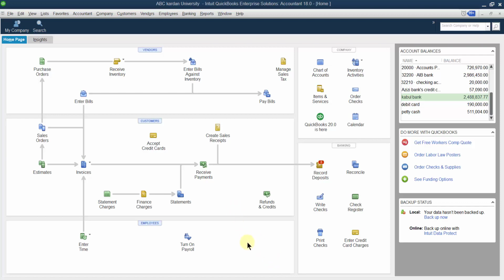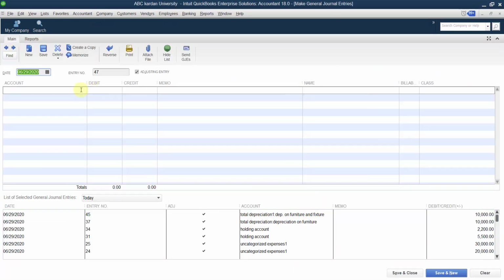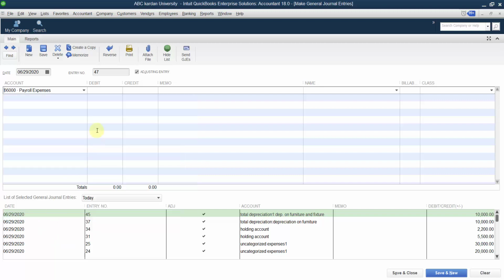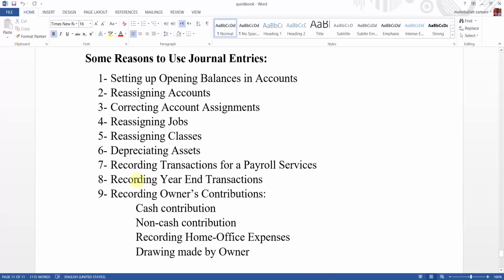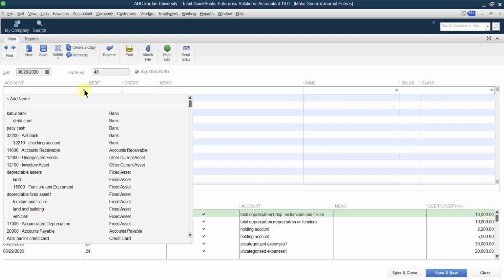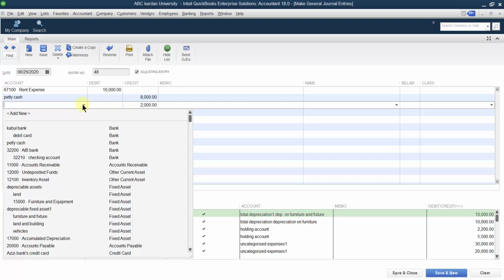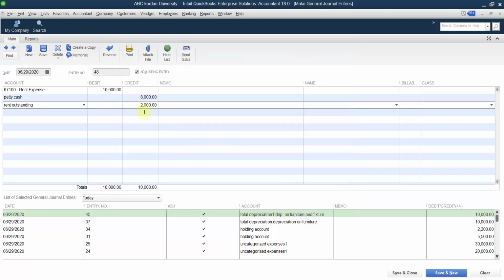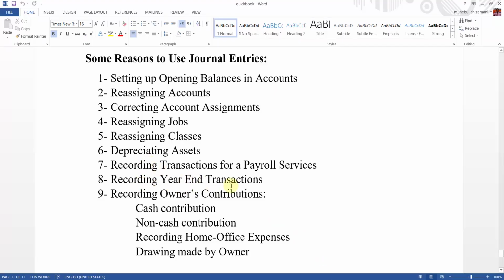Lecture 67: How to Record transactions for Year-End and Payroll Services in the QuickBooks?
this video explains how to record payroll service expenses and year-end transactions in the QuickBooks